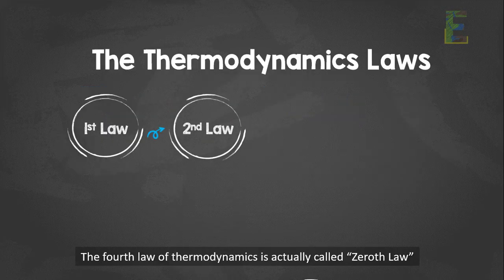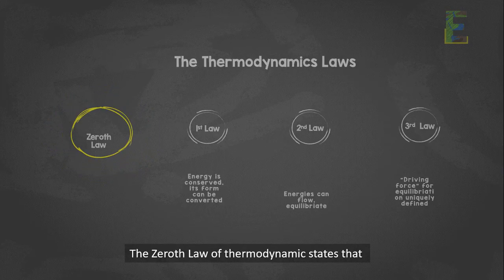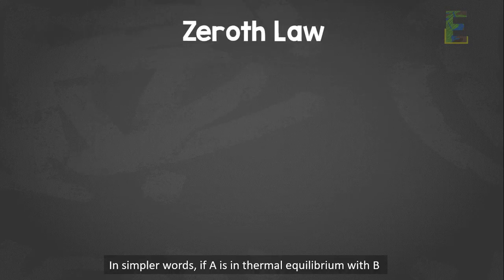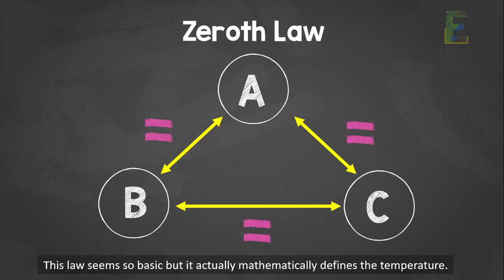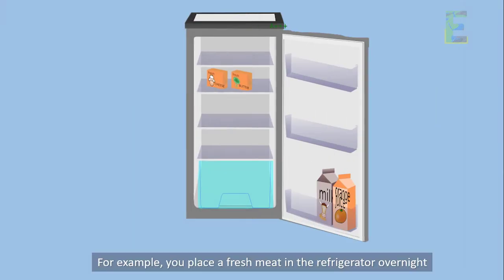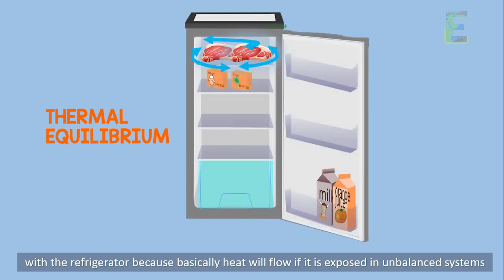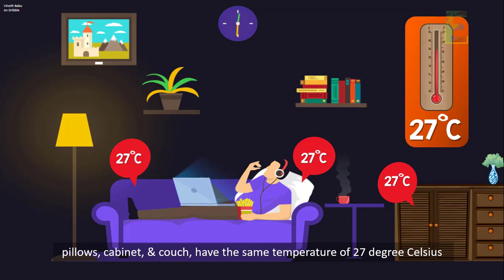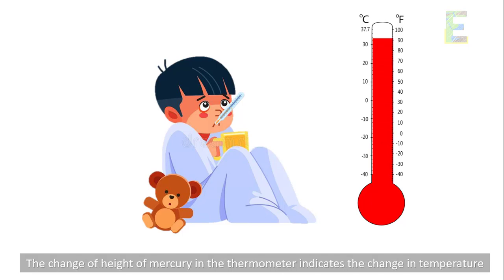ZEROTH LAW OF THERMODYNAMICS | Simple & Basic Animation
What is the Zeroth Law of thermodynamics?

Yes, you heard it right!
The fourth law of thermodynamics is actually called “Zeroth Law”. This law was lately understood while the three laws have been around already. But the concept of zeroth law is so fundamental that it should go before the other laws so instead of renaming the other laws, this law is named “Zeroth Law”.

The Zeroth Law of thermodynamic states that
“If two thermodynamic systems are each in thermal equilibrium with a third, then they are in thermal equilibrium with each other".

In simpler words, if A is in thermal equilibrium with B
and A is also a thermal equilibrium in another body of C,
thus B is in thermal equilibrium with C.